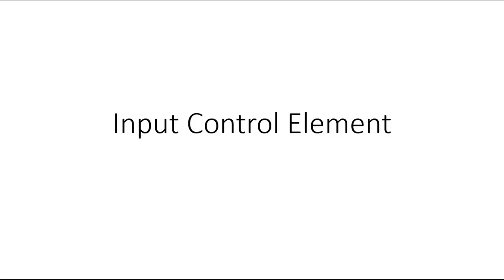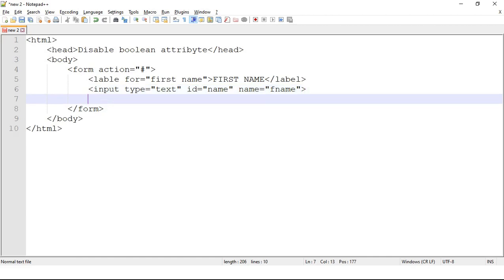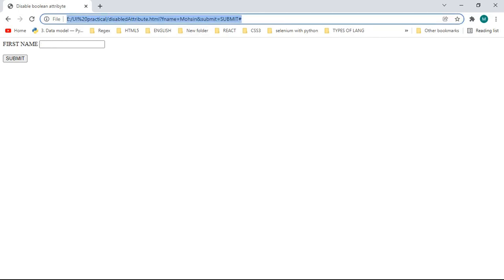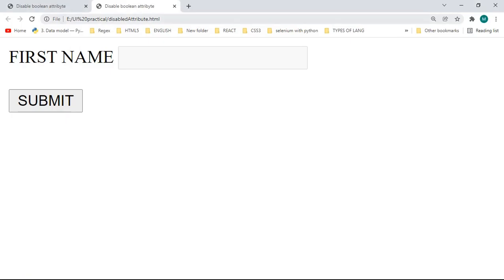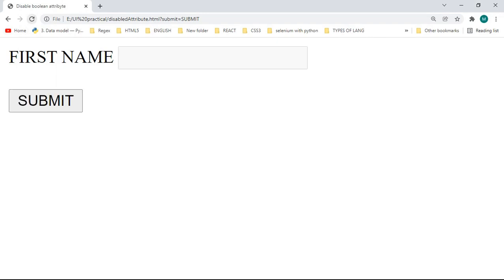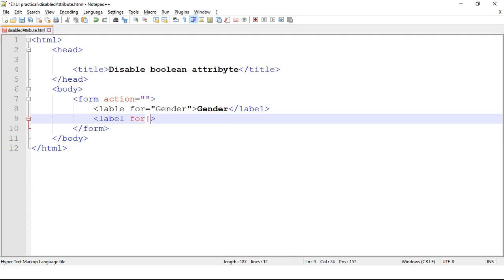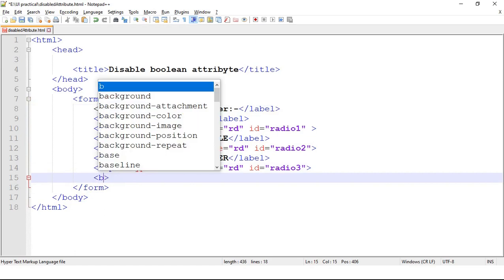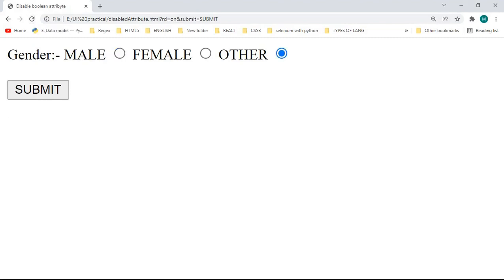Input control elements part-3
Disabled attribute of input control element explained.
Checked attribute of input control element is explained.